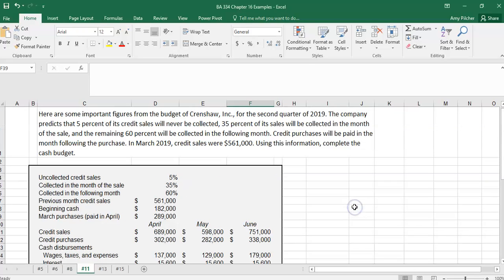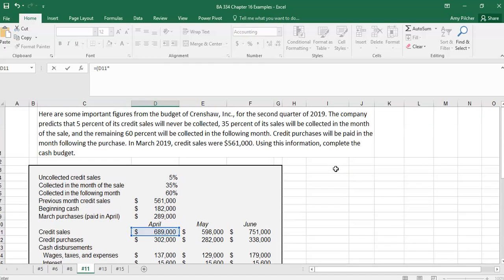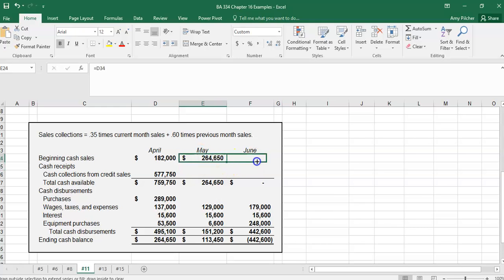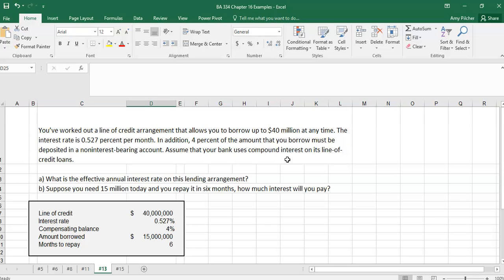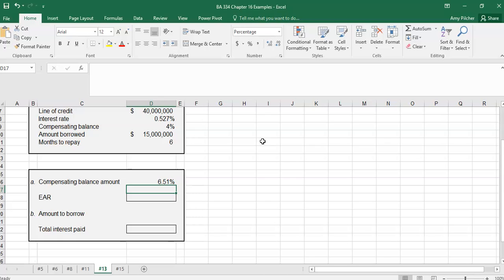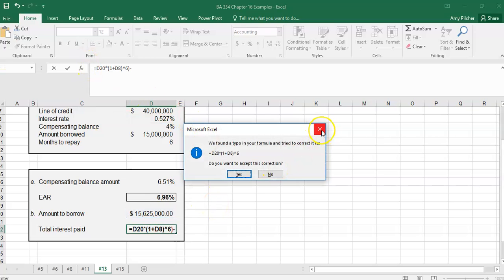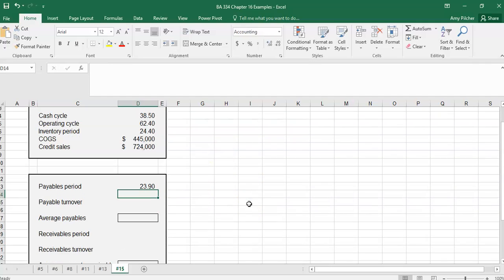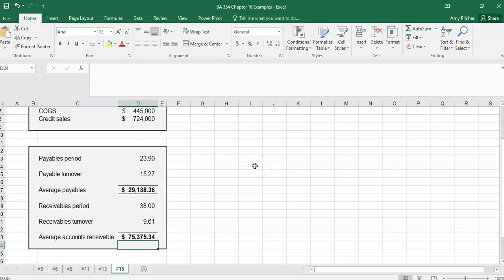BA 334 Chapter 16 Examples Video 2